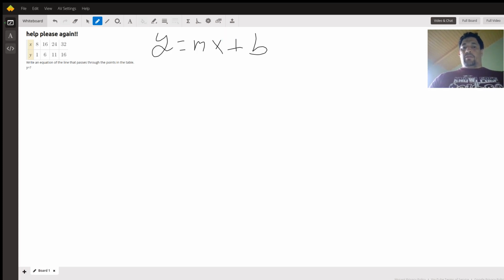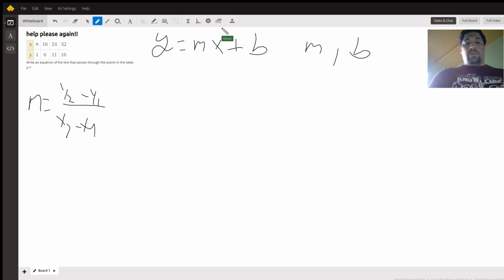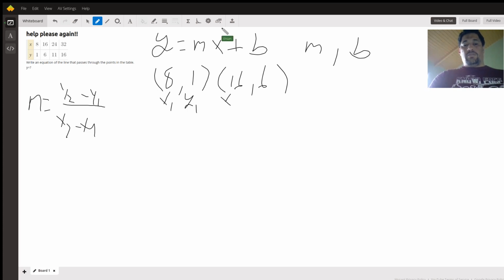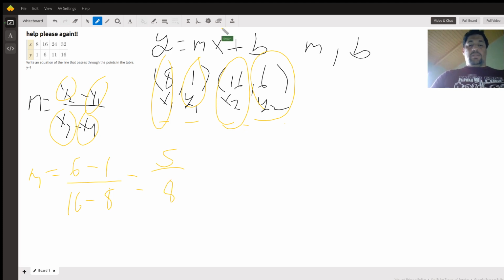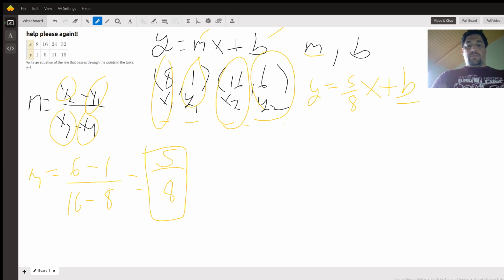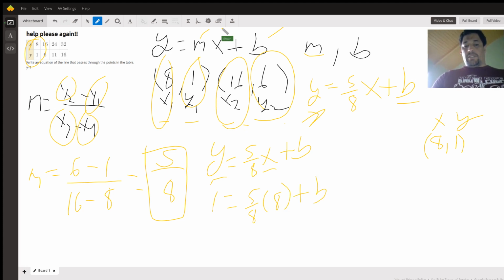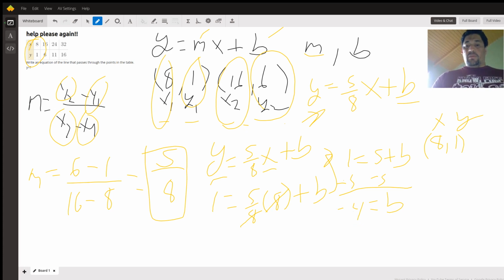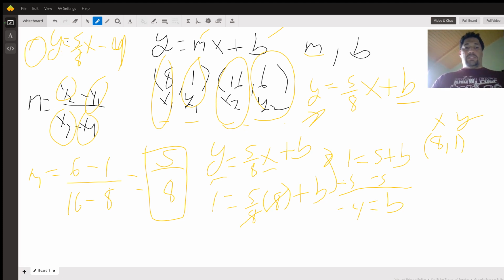How to find slope form linear equation given a table.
Question: help please again!!
Write an equation of the line that passes through the points in the table.y=?

Answered By:

Ehsan S.
9+ Years of Tutoring in Elementary Math